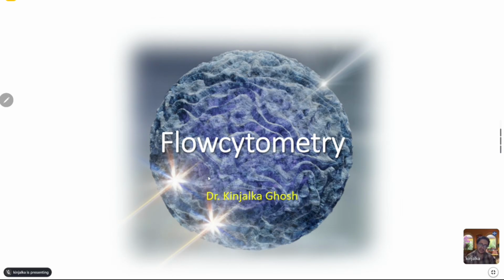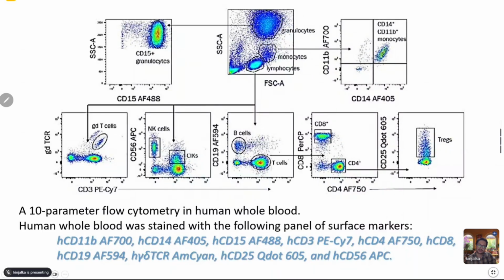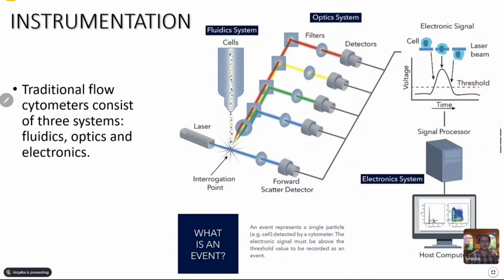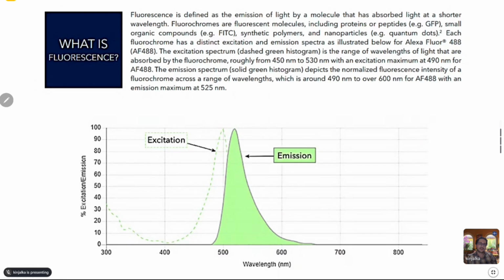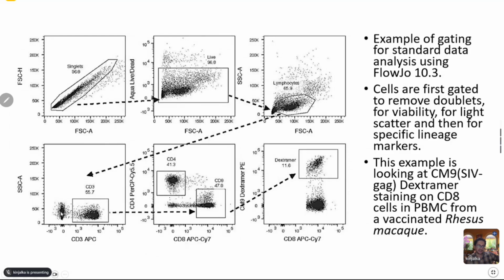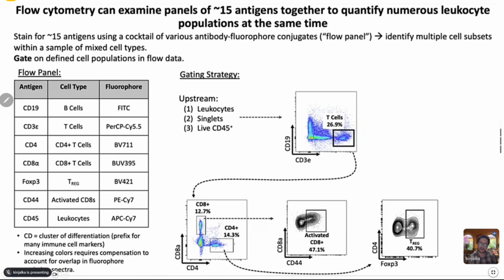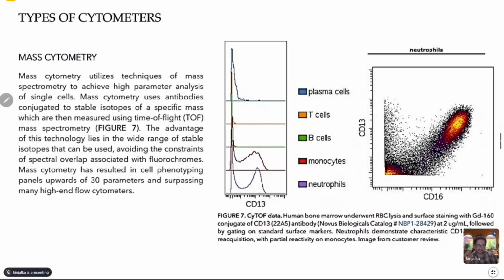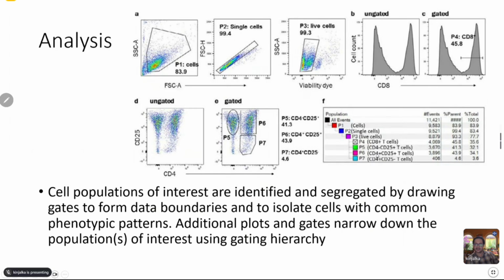Flow Cytometry by Dr Kinjalka Ghosh Sir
Online Lecture by Professor Dr Kinjalka Ghosh Sir for MD Biochemistry Residents.
Dr Kinjalka Ghosh Sir is Professor of Biochemistry at TATA Memorial Hospital, Mumbai & a widely acclaimed speaker in the field of Clinical Biochemistry in India.

This channel does not earn any revenue through these videos. Regards.